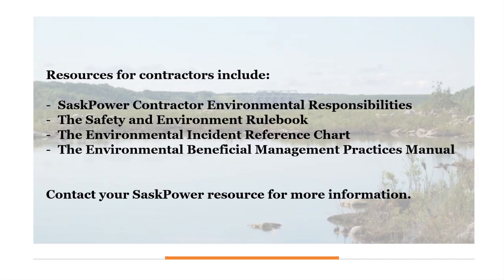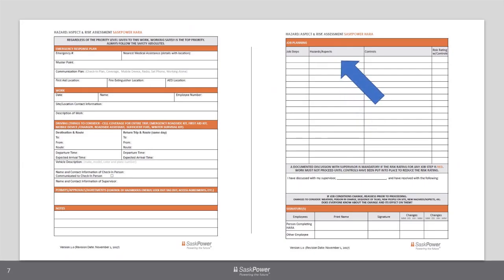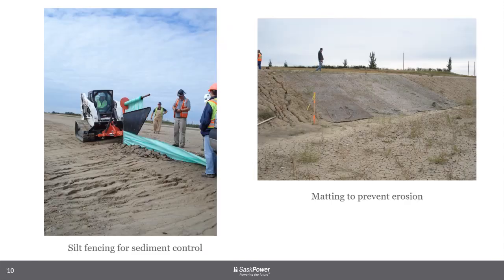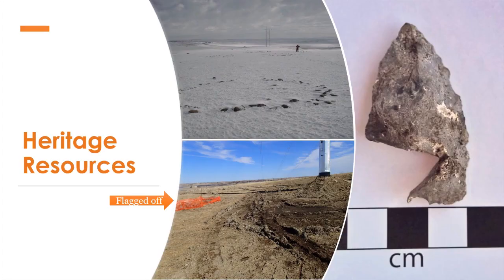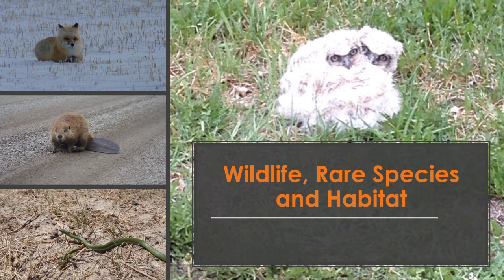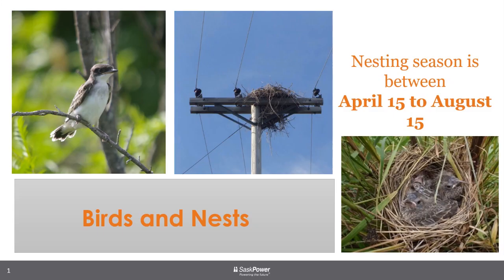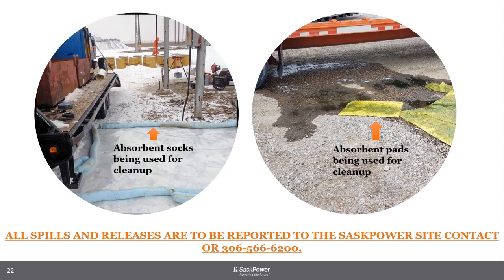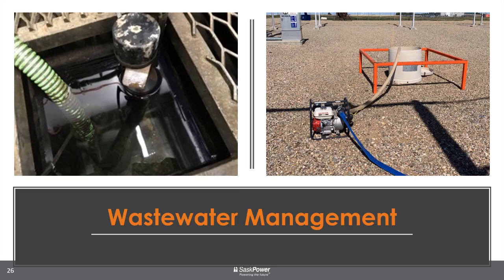SaskPower Contractor Environmental Responsibilities Training Video